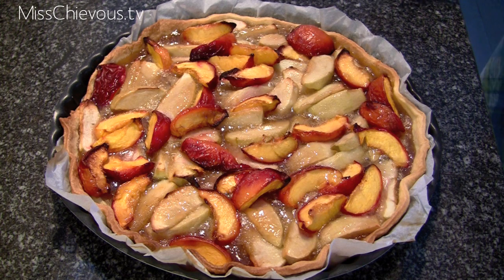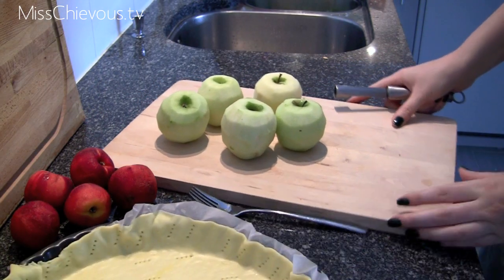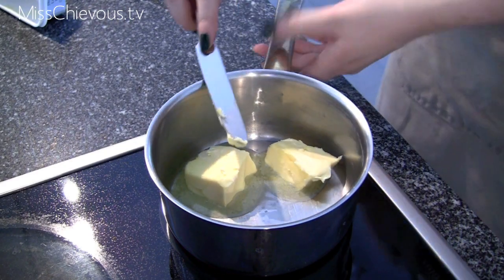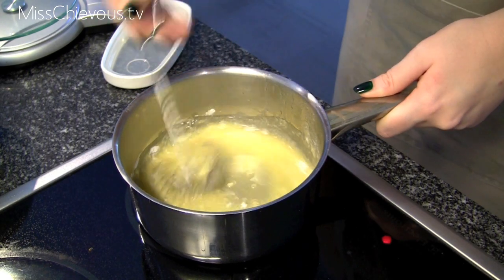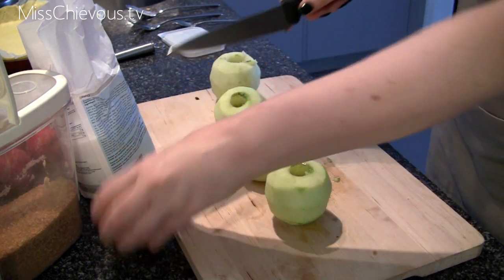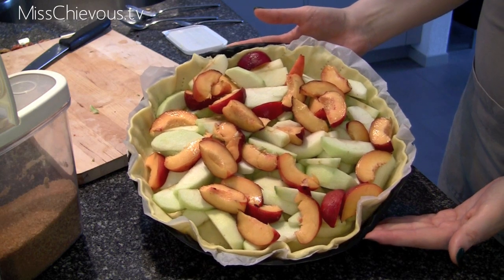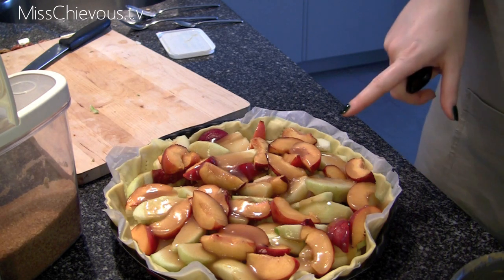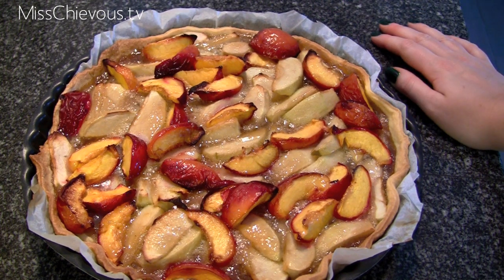Best Apple Pie Recipe Cooking Tutorial